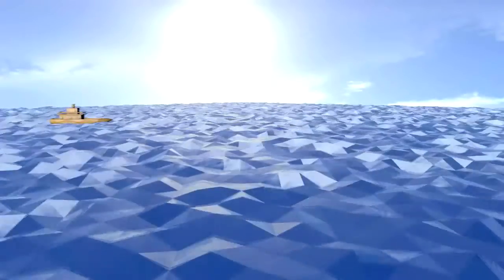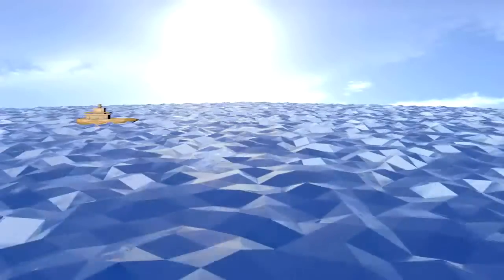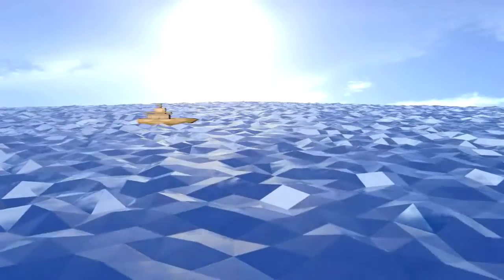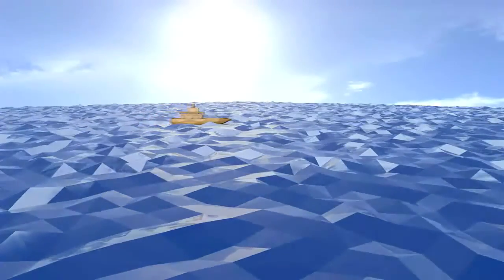[2017 TSA Animation Winner] The Water Cycle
Special Thanks To Sagar Varma and Rajdeep Villuri for making this video possible

This was made with Cinema 4D R16 and Magix Vegas Pro 14 over the period of two months.